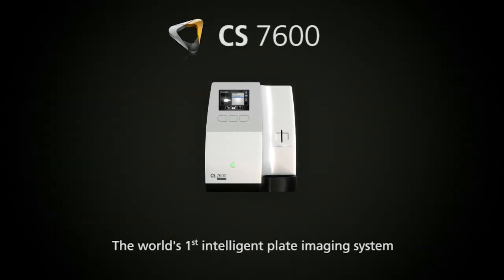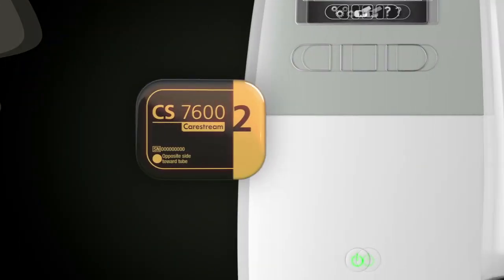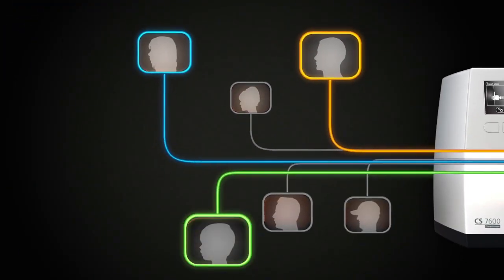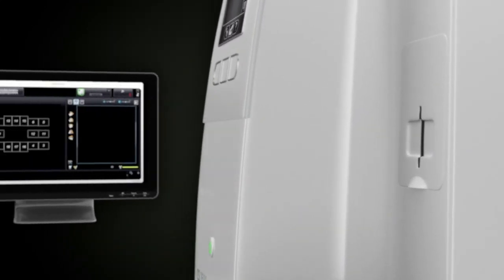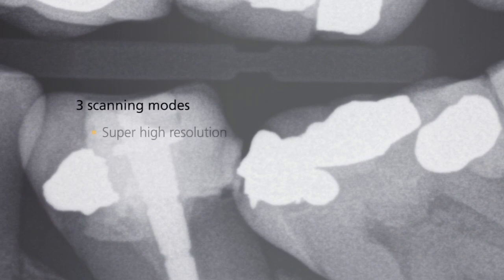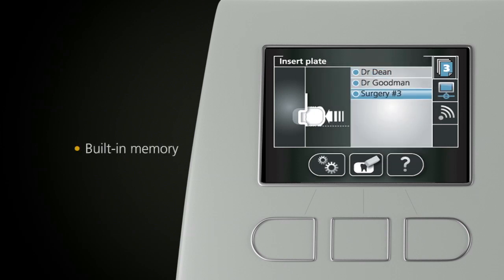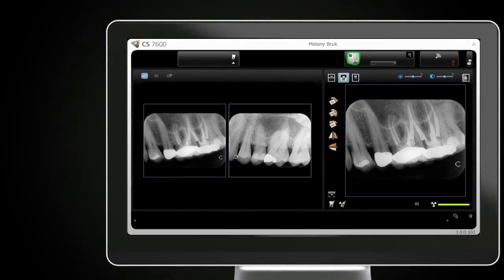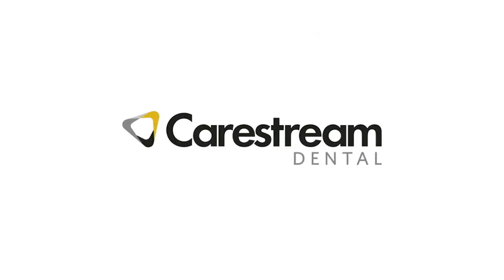CS 7600 Imaging Plate System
The CS 7600 is the all-purpose network imaging plate system that can scan any plate size and delivers high-quality images. From periapical indications to long bitewing and true occlusal exams, the system covers all your intraoral imaging needs –making it an ideal solution for multi-operatory practices.